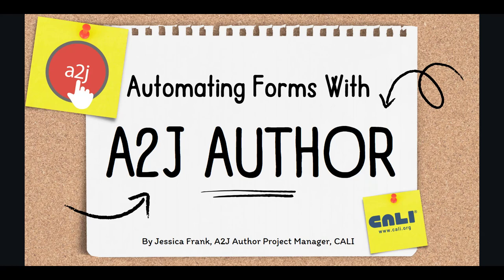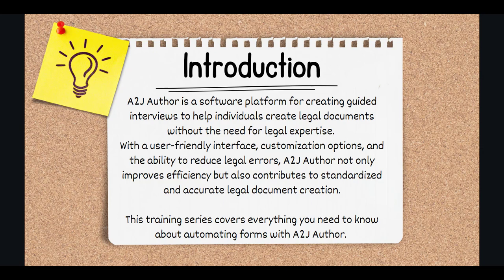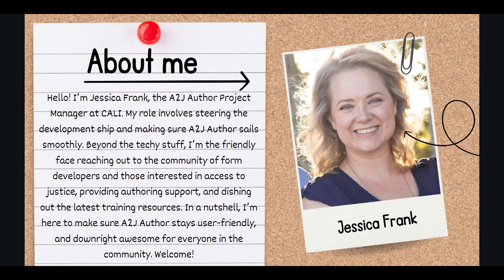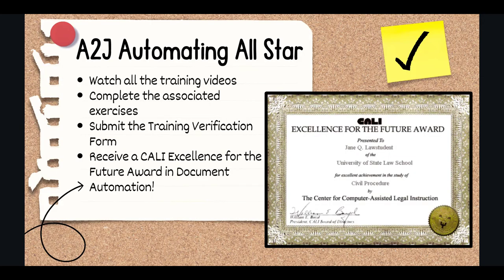A2J Author Training Series: Course Introduction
This introductory video presents the A2J Author Training Series, which focuses on automating legal forms to assist individuals in creating legal documents without requiring legal expertise. Jessica Frank, the A2J Author project manager at CALI, introduces the course and outlines its structure, including videos, applied workflows, and training exercises. The course aims to make A2J Author user-friendly and beneficial for the community, offering a CALI award upon completion.

Highlights:
[00:00:00] Introduction to A2J Author
- Software for creating guided interviews
- Helps create legal documents easily
- Ensures standardized document creation
[00:00:32] Role of the Project Manager
- Jessica Frank leads the course
- Provides support and resources
- Aims for user-friendly experience
[00:01:30] Course Structure
- Divided into four sections
- Includes videos and exercises
- Focuses on specific topics
[00:02:17] Course Benefits and Award
- Teaches marketable legal form automation
- Offers CALI Excellence for the Future Award
- Requires completion of verification process